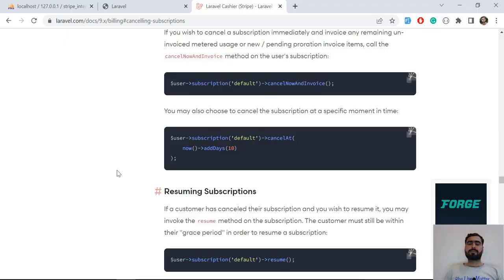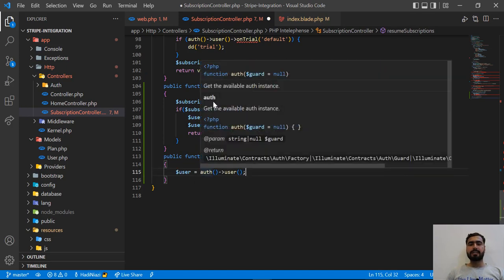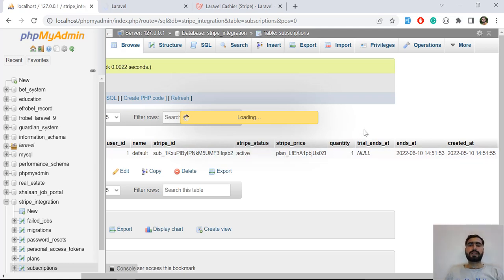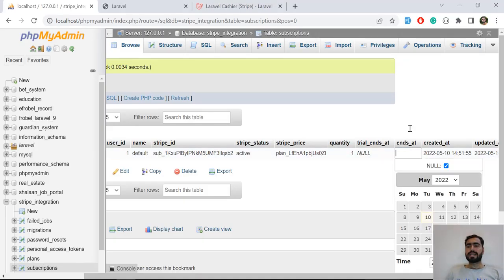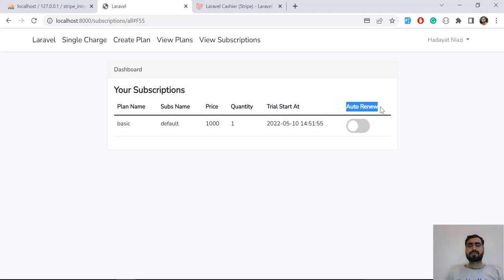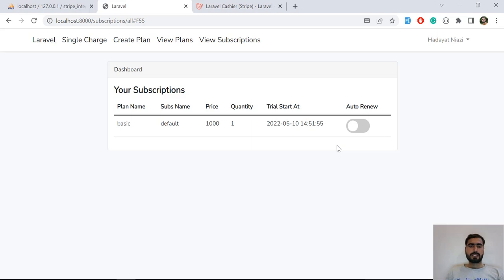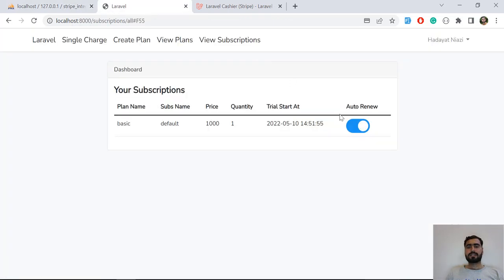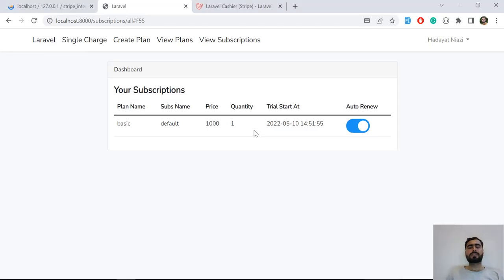(17) Resume Stripe Subscription in Laravel | Stripe Subscription using Laravel Cashier in Laravel 9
How to resume Stripe Subscription in Laravel

Stripe Subscription using Laravel Cashier
Create Subscription in stripe | Stripe Subscription | Create Subscription in Stripe using Laravel Cashier

How to create subscription in stripe using laravel cashier
How to pause or cancel subscription in larvael
Laravel Stripe